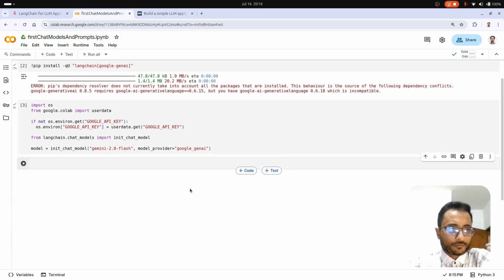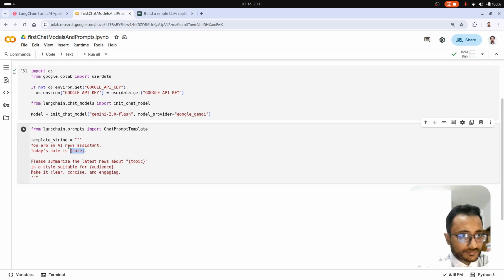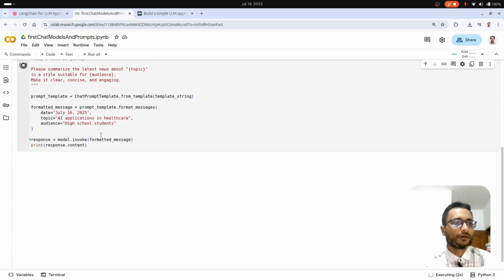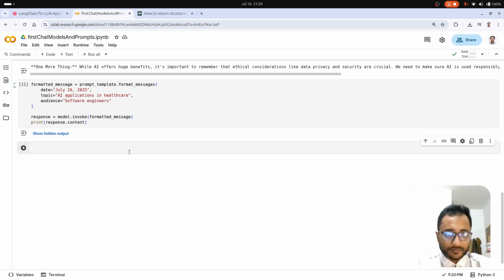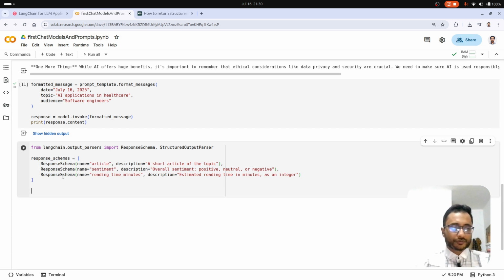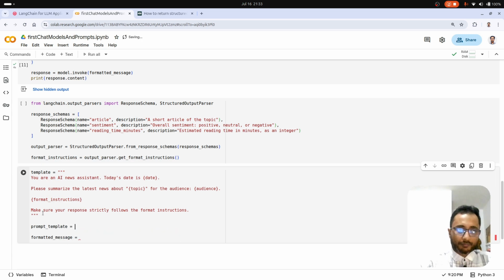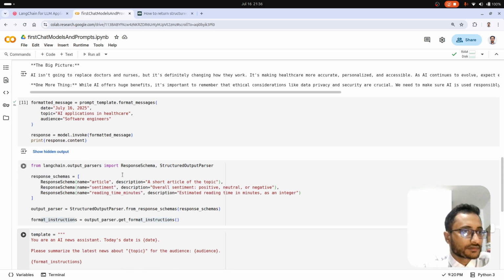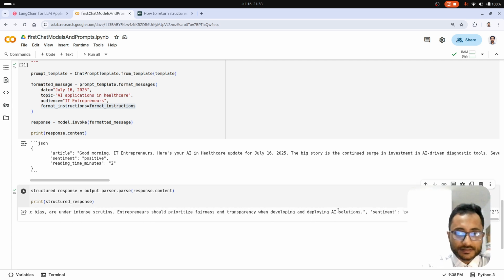LLM Application Development using LangChain: Prompts and Output Parsers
🚀 LangChain Structured JSON Output Parser & Prompts Tutorial | Step-by-Step Guide 🧠

Want to generate clean, structured JSON outputs from LLMs using LangChain? In this tutorial, I’ll walk you through how to use LangChain prompts and the powerful Structured Output Parsers to build reliable and machine-readable responses from language models — ideal for AI apps that need precise formatting and downstream integration.

✅ In this tutorial, you'll learn:
1. How LangChain prompts work
2. What structured output parsing is and why it matters
3. How to use StructuredOutputParser

This is perfect for Python devs, ML engineers, and anyone building LLM-powered apps that rely on clean JSON outputs.

💬 Have questions or suggestions? Drop a comment — I respond to all!